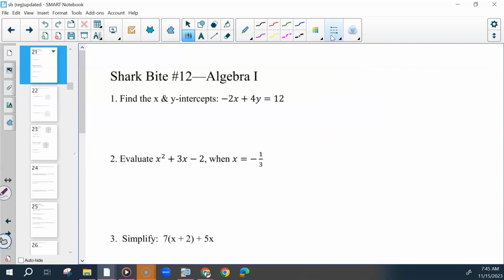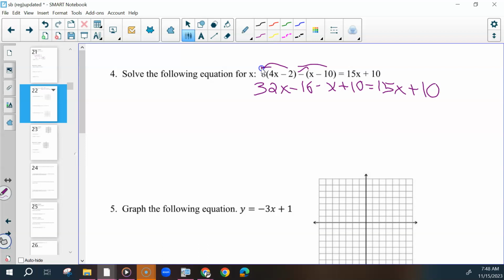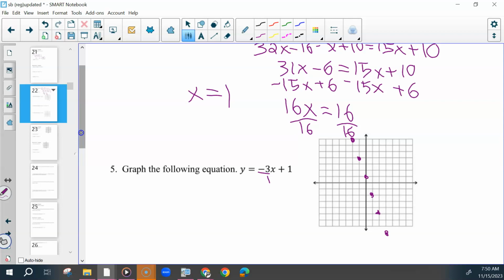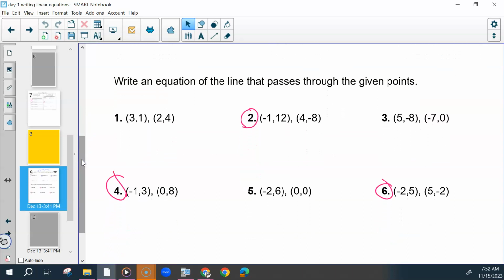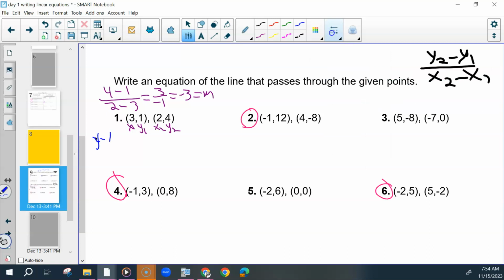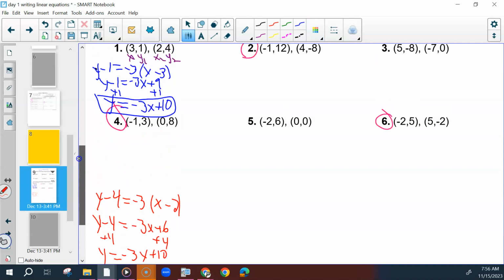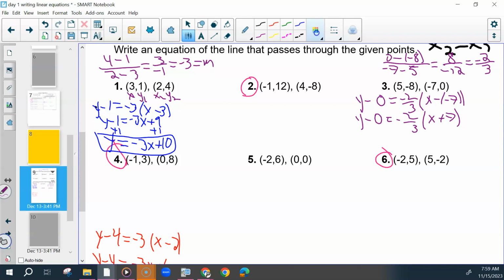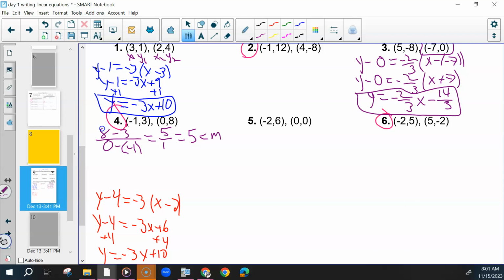Adv. Alg 1 1st 11-15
We went over the next shark bite. Then we talked about how to write linear equations when given two points.